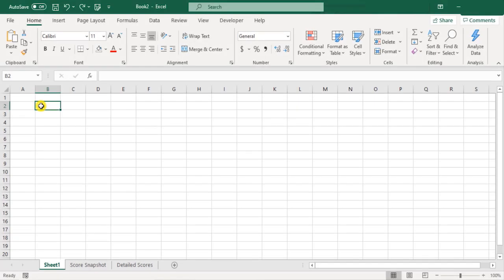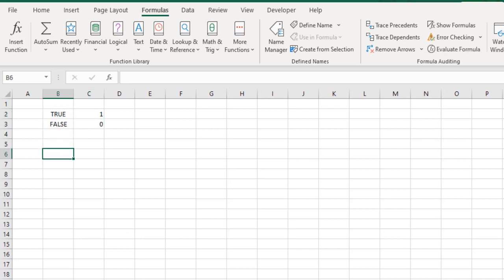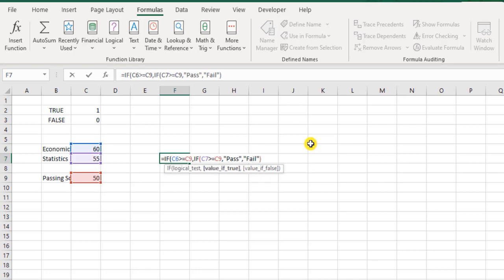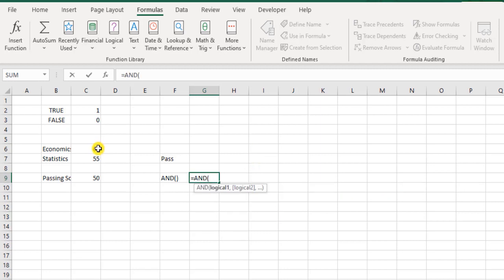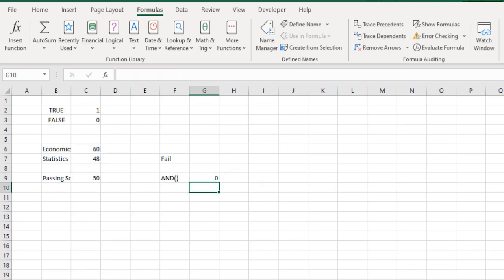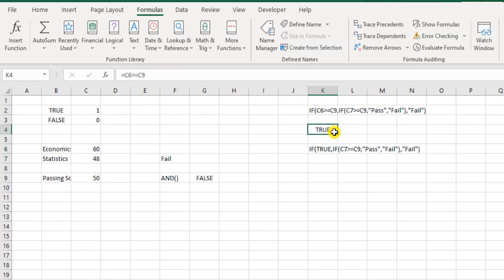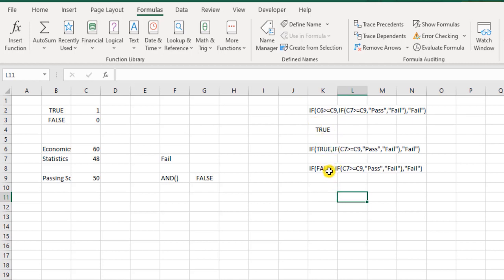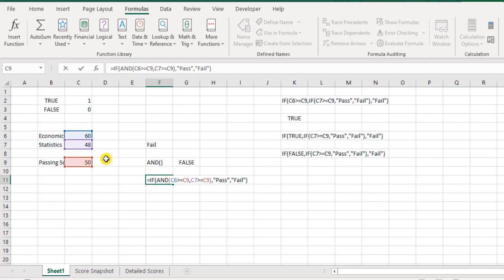Master the IF Function in Excel in 8 Minutes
How can you make your Excel formulas more dynamic and flexible? The answer is the IF function. The IF function in Excel is a logical function that evaluates a condition and returns a value based on whether it is true or false. It is one of the most popular and useful functions in Excel. In this video, I will teach you how to use the IF function in Excel with examples and exercises. You will learn how to create simple and complex IF statements, how to nest up to 64 IF functions, and how to use IF with other functions such as AVERAGEIF, MAXIF and MINIF. By the end of this video, you will be able to use the IF function in Excel effectively and creatively!